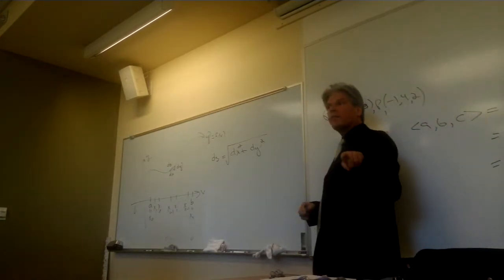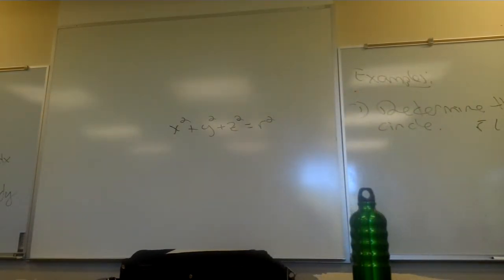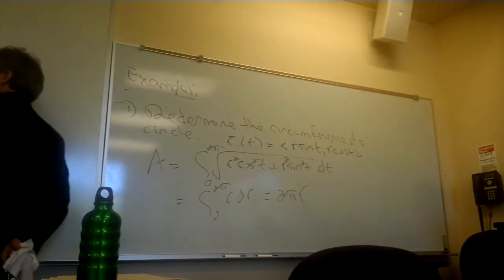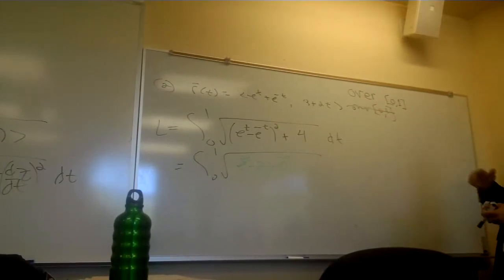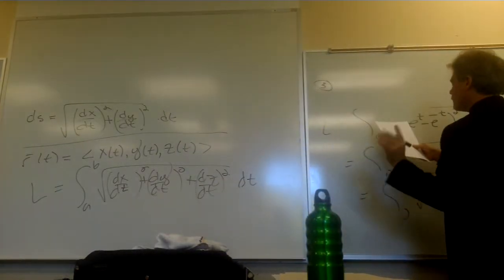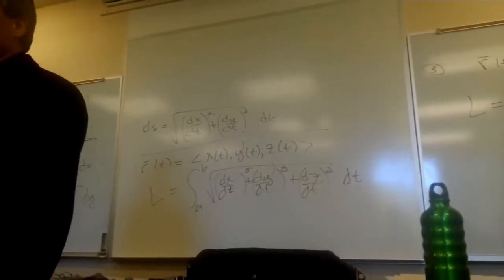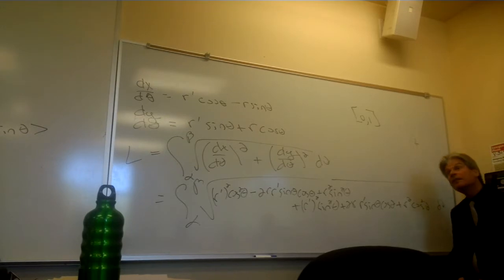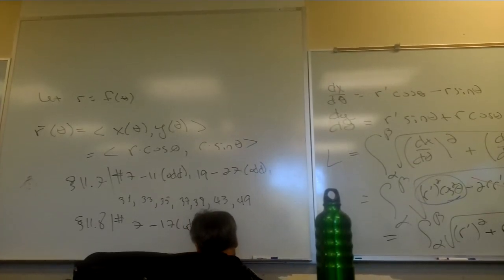math 32 11 8